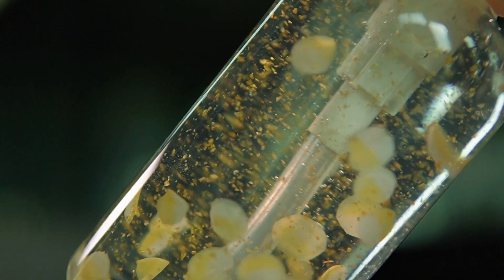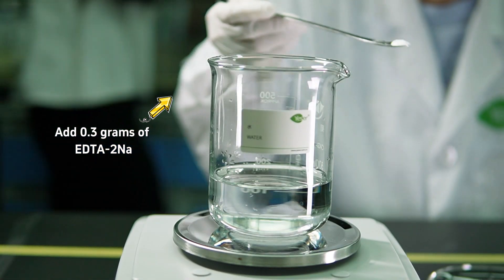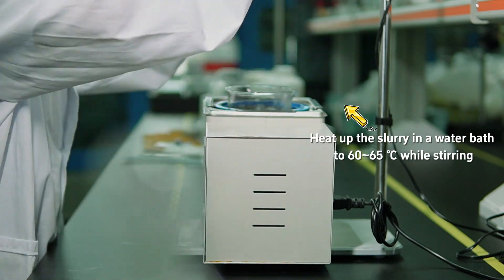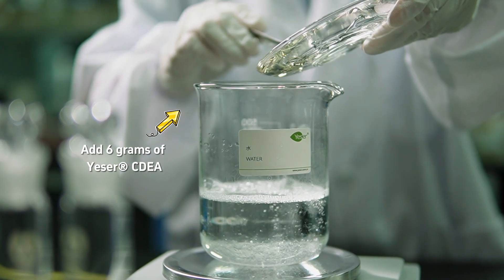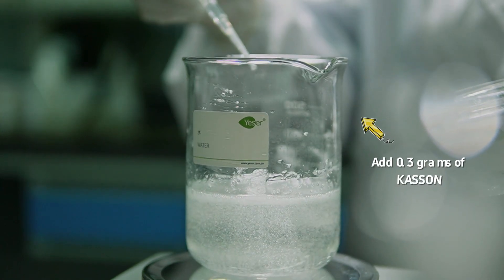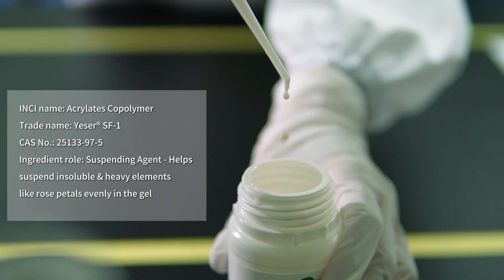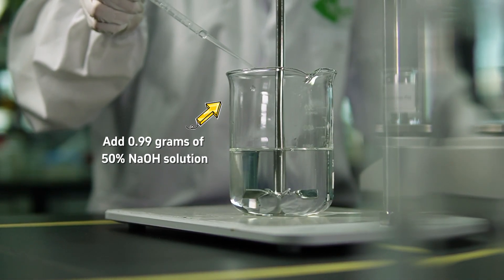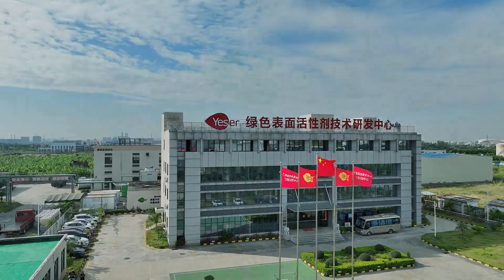Crafting the 'Rose Petal Reverie' Bath Gel | Yeser Chemicals Lab Tour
Dive deep into the heart of Yeser Chemicals' laboratory, where the magic of science transforms simple ingredients into luxurious experiences. In this exclusive behind-the-scenes look, we unveil the meticulous process of crafting our latest sensation - the 'Rose Petal Reverie' bath gel. 🌹

Why is it special?

🌷 Adorned with suspended bionic rose petals for an unparalleled visual delight.
🛁 Produces a rich and luxurious foam for a spa-like bathing ritual.
🌿 Crafted with safe and scientifically-backed ingredients for gentle skin care.
From understanding the importance of each ingredient to the finesse of integrating the beautiful rose petals, witness the journey of creating a bath gel that's more than just a product; it's an experience.

Your journey into the world of luxury and science awaits.

1. Sodium Lauryl Ether Sulfate(SLES 70%)